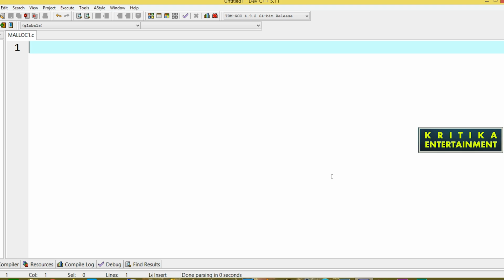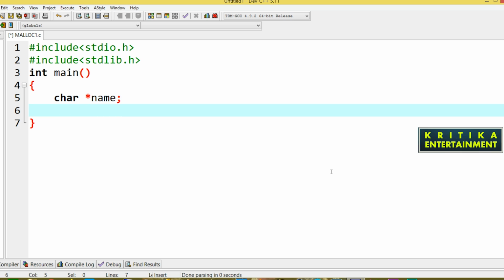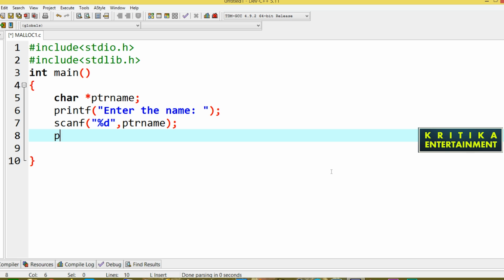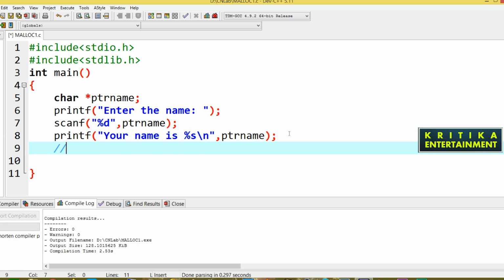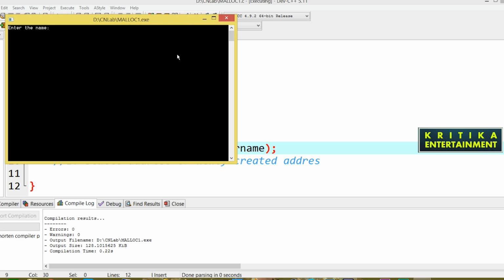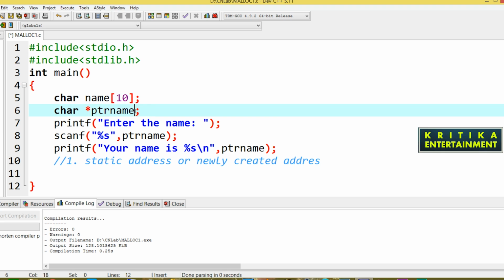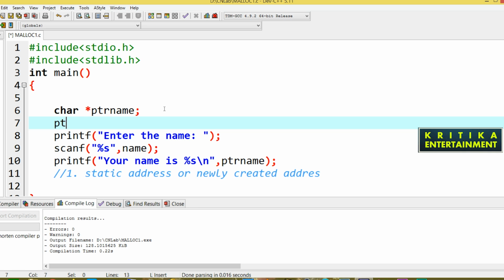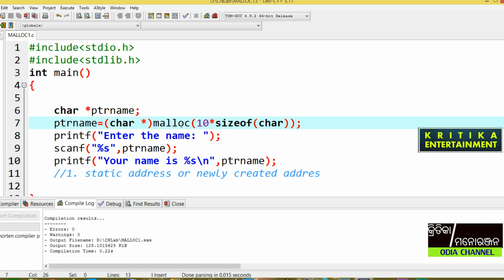malloc in c | mallo in c with example | malloc tutorials in c | what is malloc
How to use and why to use malloc function in c.

dynamic array
malloc function